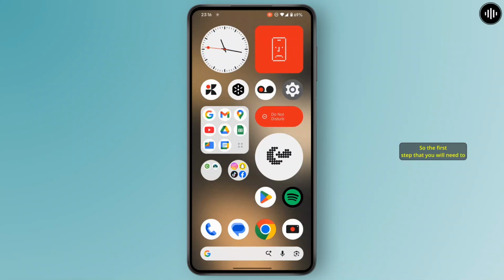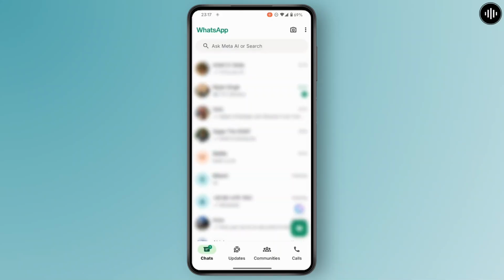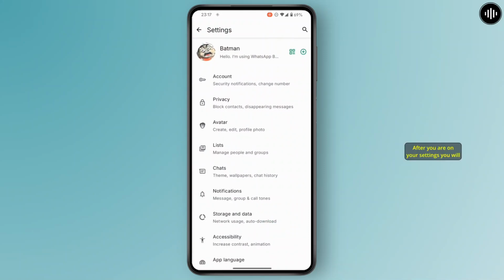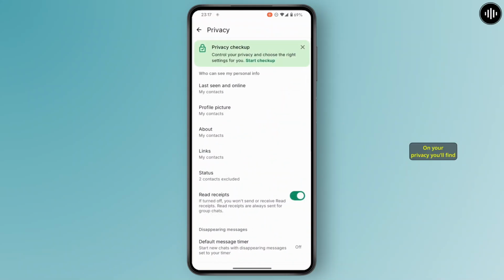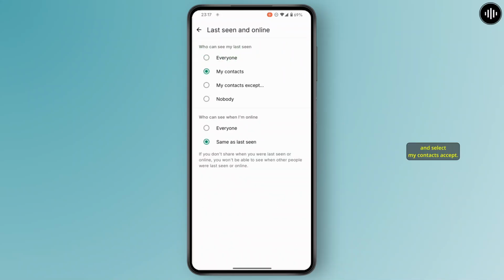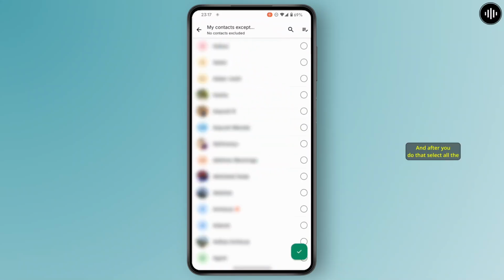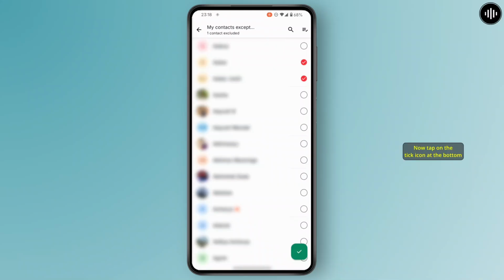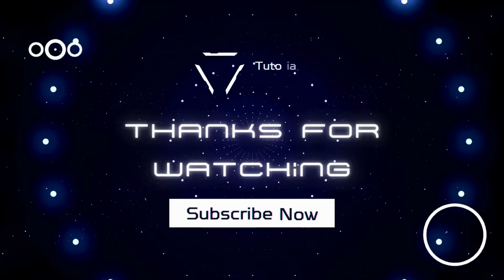How To Hide WhatsApp Last Seen From Specific Contacts?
Want to hide your WhatsApp last seen from specific contacts? This video will guide you through the steps on how to hide your WhatsApp last seen quickly and easily. Whether you're asking, "How do I hide my last seen from certain contacts?" or need help with WhatsApp privacy settings, this tutorial has you covered. Learn the steps to control who can see your last seen and keep your privacy intact. Watch now to see how you can hide WhatsApp last seen from specific contacts today!

Timestamps:
00:00 How To Hide WhatsApp Last Seen From Specific Contacts
00:06 How Do I Hide My Last Seen from Certain Contacts?